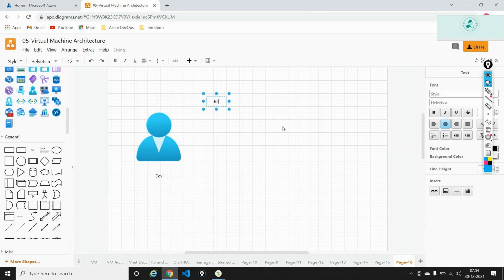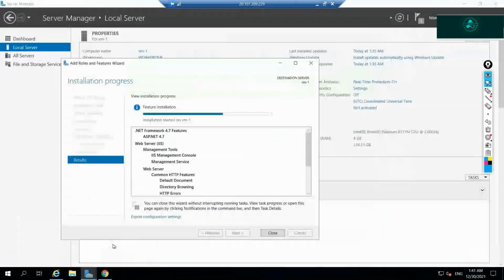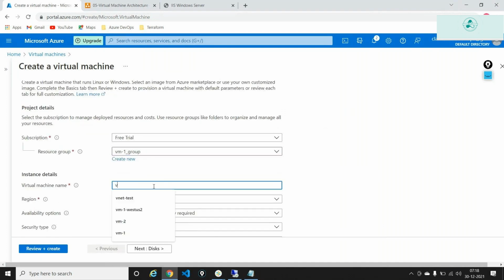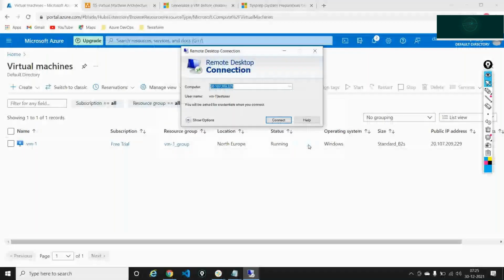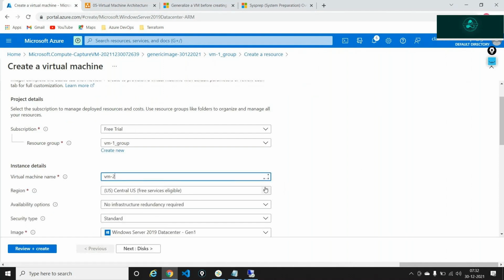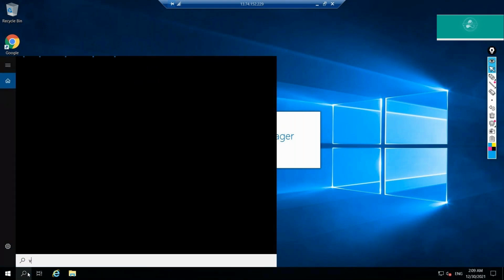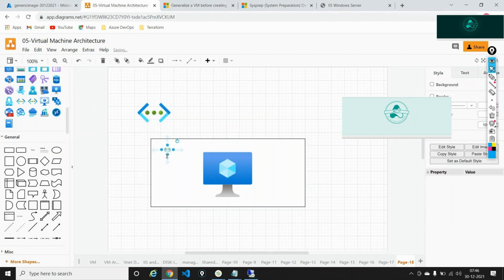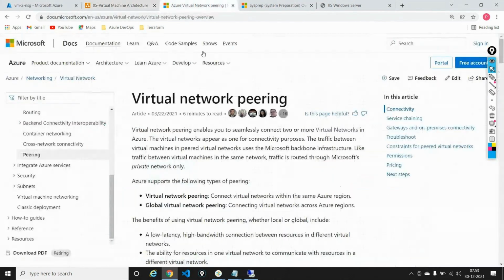Azure DevOps Class31| Owner | Reader | Authenticating model #